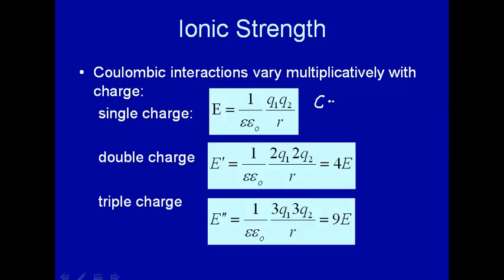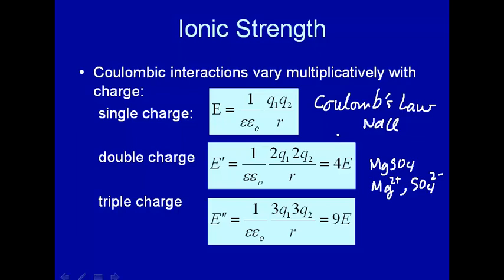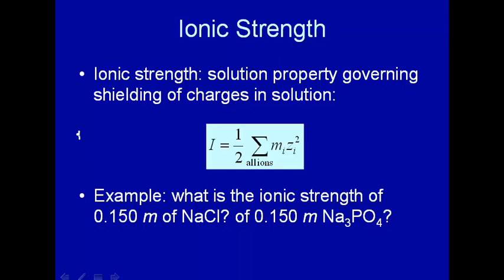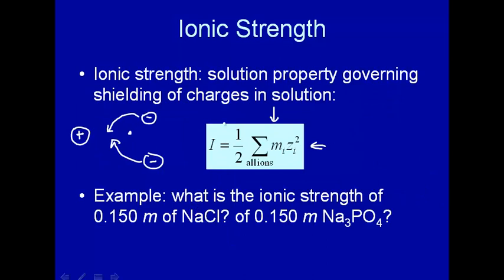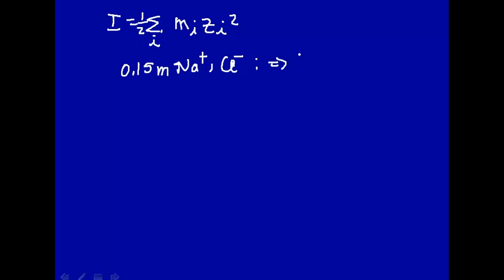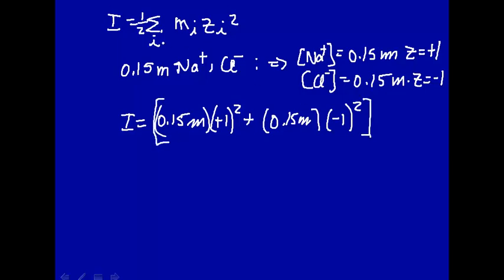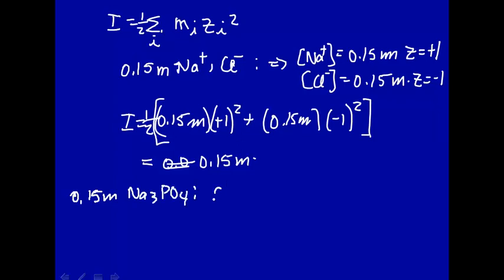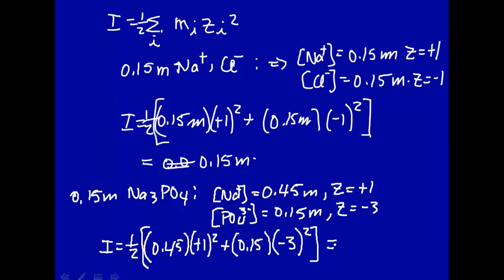Chem351Fall2013-Lecture14b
Ionic Strength